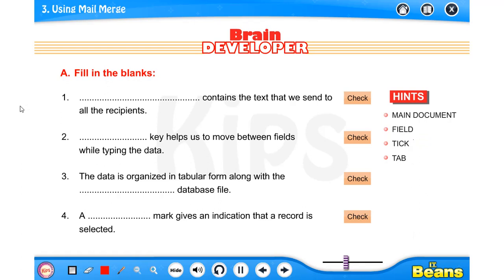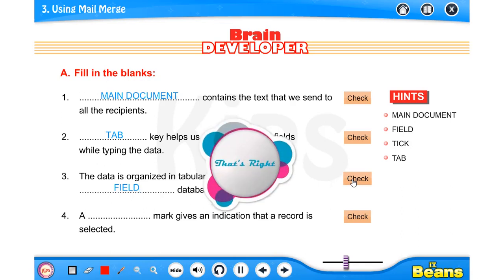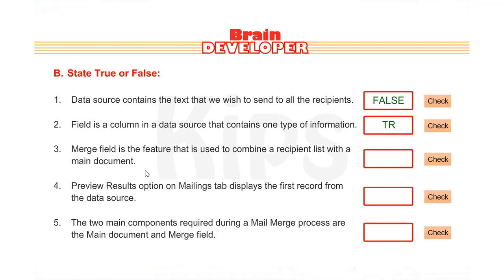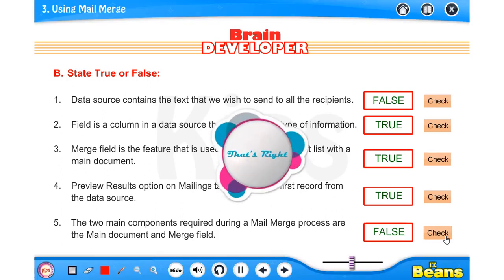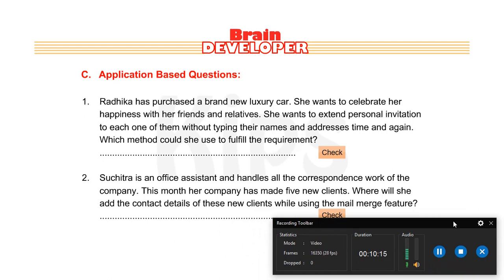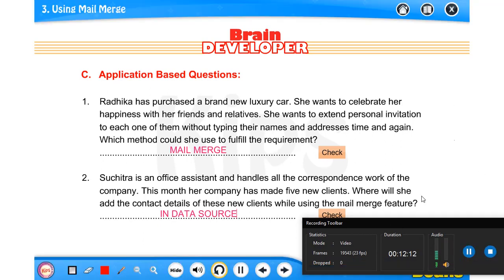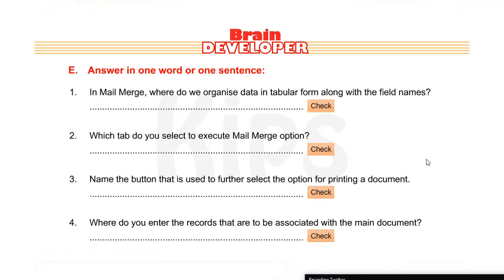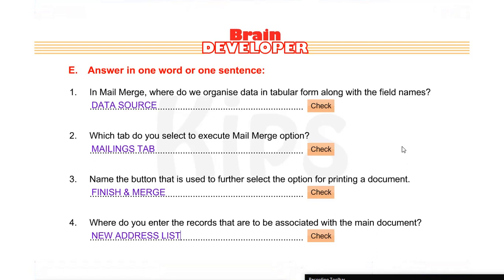6th-C/Computer Class/02-05-2020/Sandeep Kumar/Exercise Discussion of Ch-3 (Mail Merge)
6th-C/Computer Class/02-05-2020/Sandeep Kumar/Exercise Discussion of Ch-3 (Mail Merge)